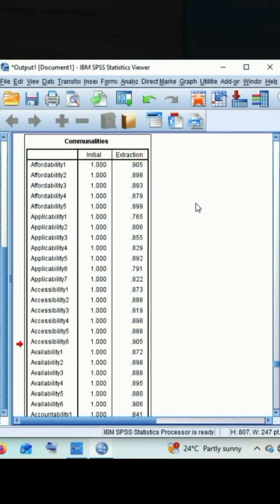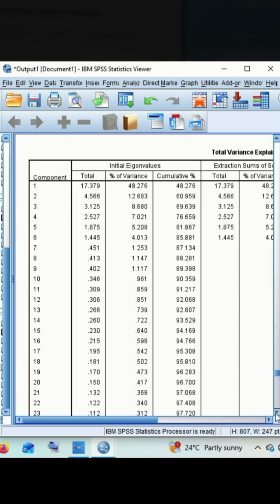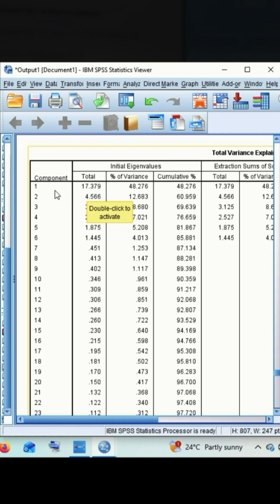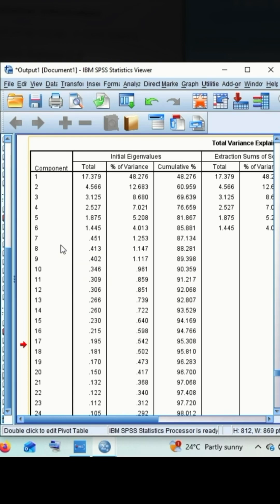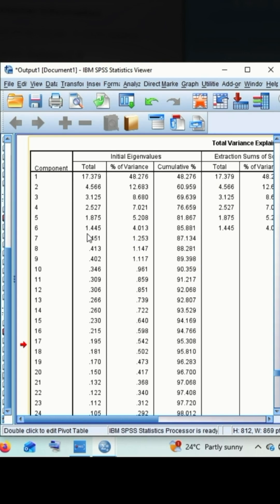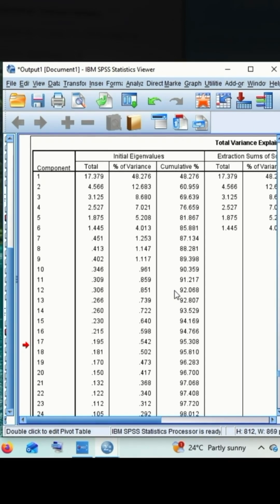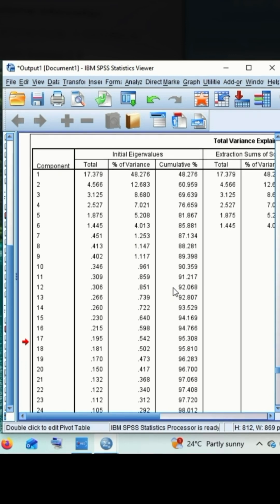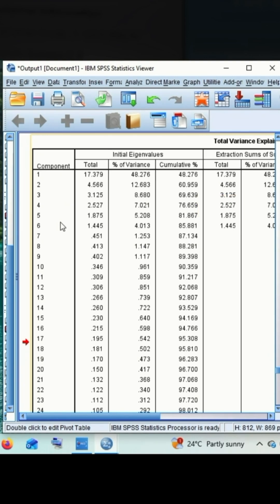EFA in SPSS Tutorial 8: Total Variance Explained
Welcome to EFA in SPSS Tutorial 8, where we clearly explain Variance Explained in Exploratory Factor Analysis (EFA) using SPSS.
In this video, you will learn how to read and interpret the Total Variance Explained table, understand eigenvalues, and decide how many factors to retain.
This tutorial is ideal for PhD scholars, MPhil students, researchers, and data analysts who want to master factor analysis in SPSS.